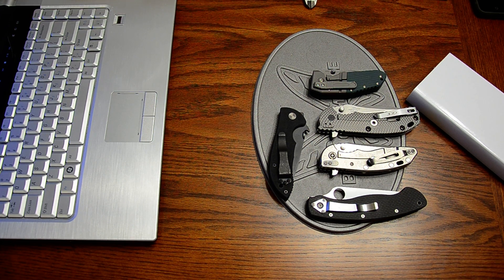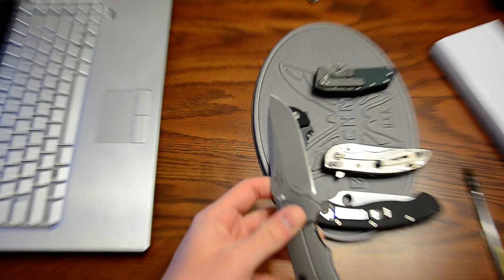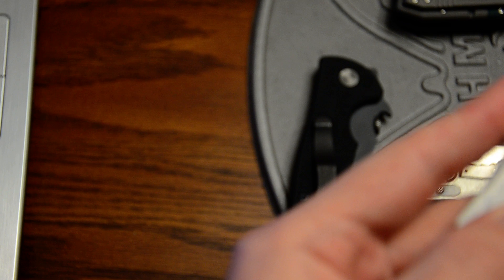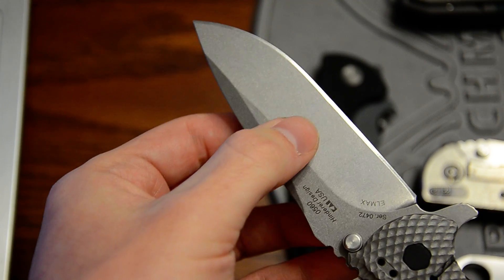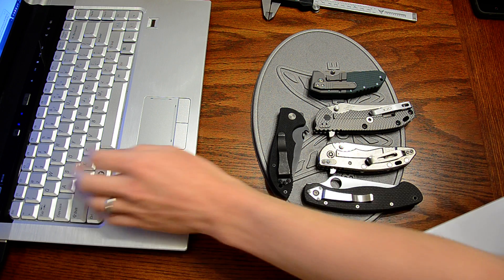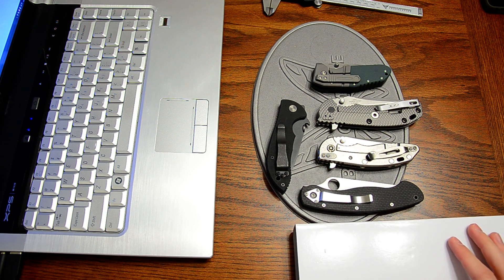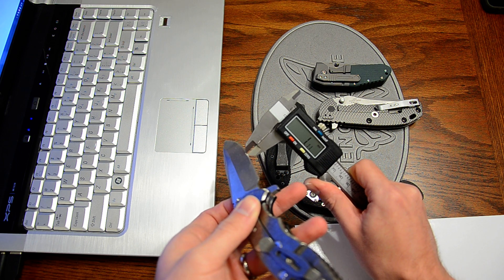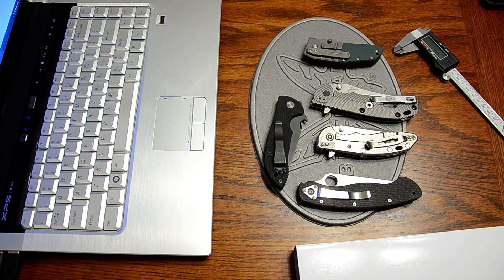Quick & Accurate Way of Measuring Edge Angles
This is the fastest and most accurate way I know of to measure edge angles. Maybe this is useful to some of you guys, maybe it isn't. Figured I would post it up in the off chance that it is useful.